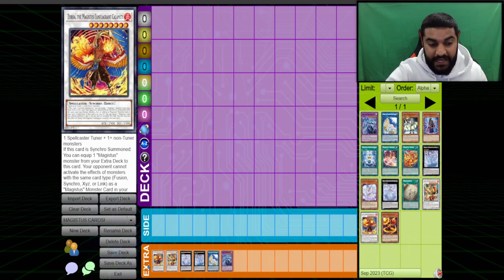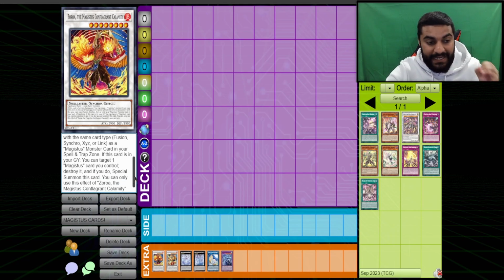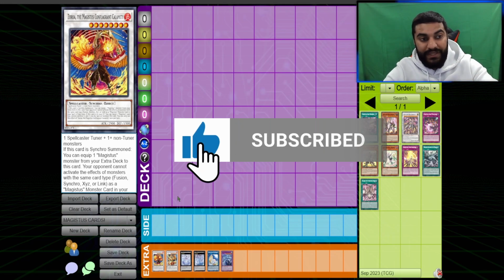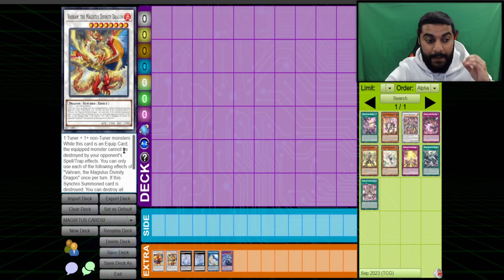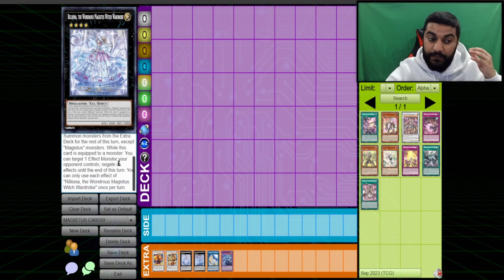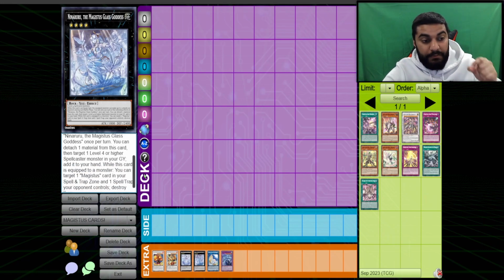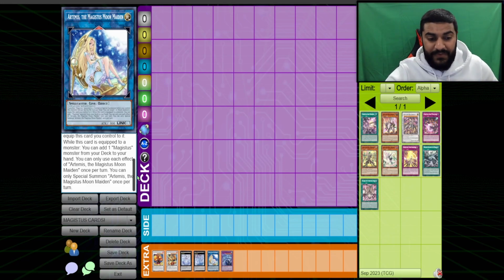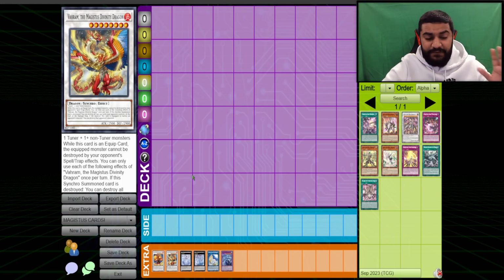These Cards Will Take Over The Meta!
🚀 Centur-ion Archetype Unleashed: Magistus Extra Deck Engine Revealed! Floodgate Strategies Galore! 🌊

Duelists, brace yourselves for a groundbreaking video as we explore the untapped potential of the Centur-ion archetype with the introduction of a powerful Extra Deck Engine featuring Magistus cards. In this video, we'll delve into the synergies, strategies, and floodgate capabilities that come to life when combining these two archetypes. Get ready to revolutionize your Centur-ion deck and leave your opponents in awe!

🔍 Breaking Down the Magistus Extra Deck Engine: 🔍

I'll kick things off by breaking down the intricacies of the newly integrated Magistus Extra Deck Engine. Learn how each Magistus monster serves as a key piece to the puzzle, enhancing the Centur-ion archetype's capabilities and providing unique floodgate effects based on the monster type you equip.

🃏 Floodgate Strategies Unleashed: 🃏

Discover the art of floodgating your opponent with precision! I'll showcase specific Magistus monster combinations that, when equipped to your Centur-ion monsters, unleash devastating effects, disrupting your opponent's plays and giving you unparalleled control over the duel. From negating special summons to locking down monster effects, the possibilities are endless!

💡 Engine Synergy and Combos: 💡

Witness the seamless synergy between Centur-ion and Magistus cards as I guide you through powerful combos that maximize the potential of this Extra Deck Engine. From explosive openings to strategic disruptions, you'll gain insights into how to wield this new engine with precision and finesse.

Archetype Fusion: Explore the incredible fusion of Centur-ion and Magistus archetypes for a unique and formidable deck.
Floodgate Mastery: Learn how to strategically use floodgate effects to control the pace of the duel.
Combo Breakdown: Get a step-by-step breakdown of powerful combos that showcase the engine's full potential.
Duelists, it's time to elevate your Centur-ion deck to new heights!

Thank you for being part of our community. Let's reshape the duel landscape together and make our mark with the Centur-ion Magistus Extra Deck Engine! 🌟

Timestamps Below!

0:00 Intro

0:25 - Engine Overview / Breakdown
5:32 - Combo Lines / Alternate Routes

7:23 Conclusion / Outro